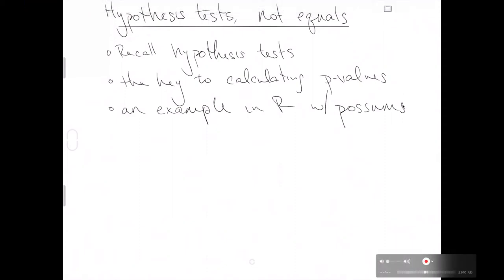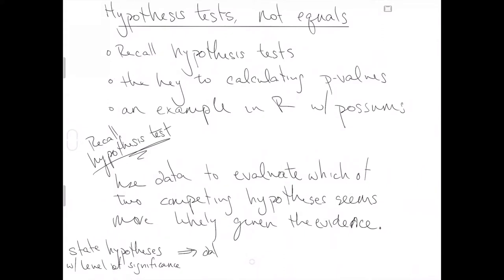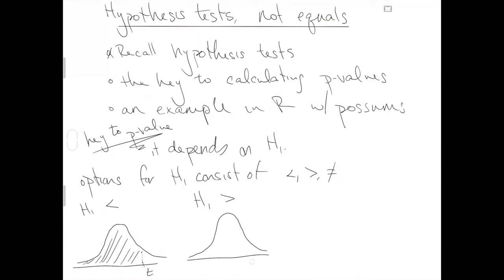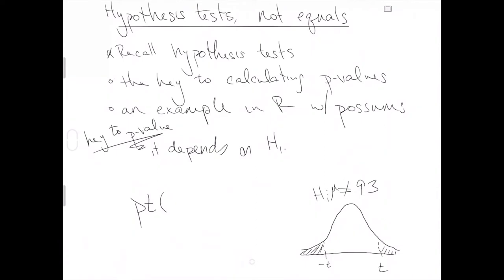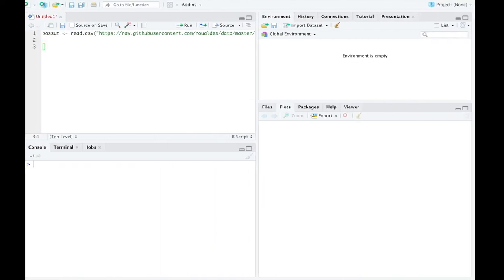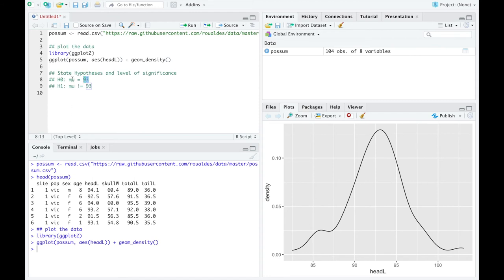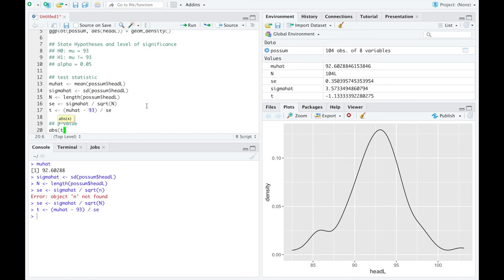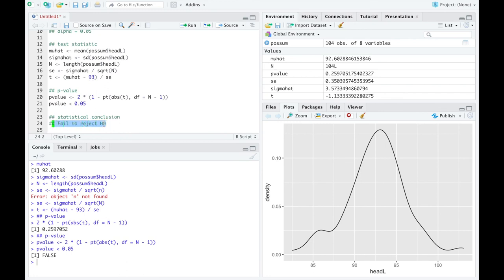Hypothesis Test, not equals alternative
A 22 minute video detailing a hypothesis test for a single mean where the alternative hypothesis is not equal to some value.